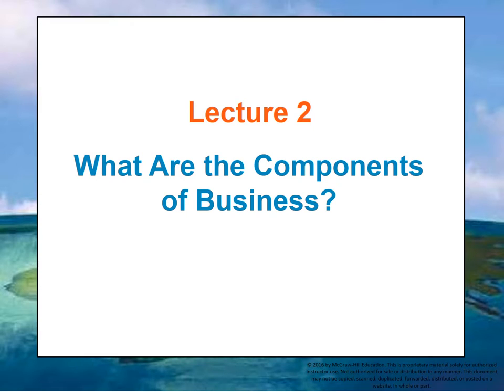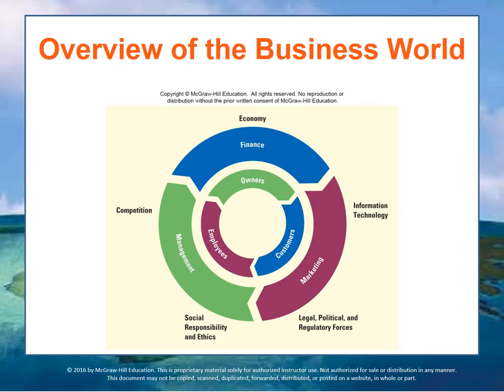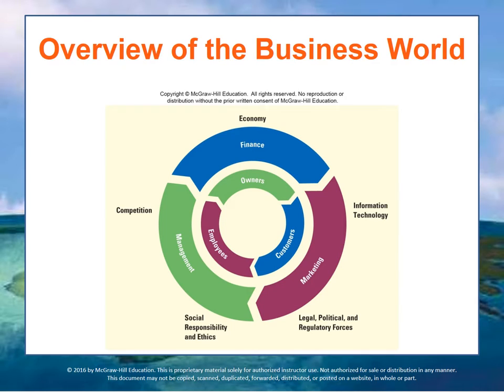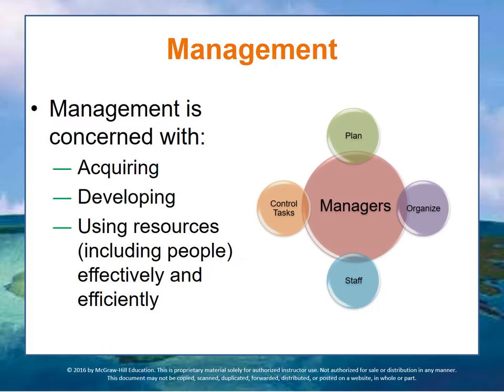162 Business and Society - Module 1 Lecture 2